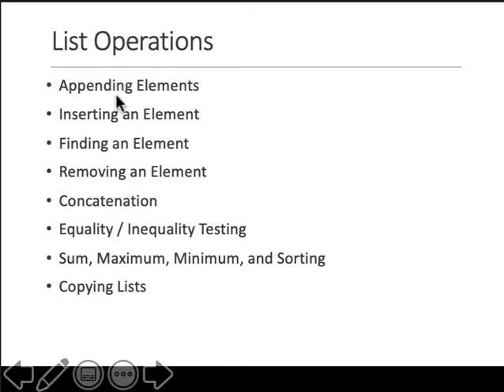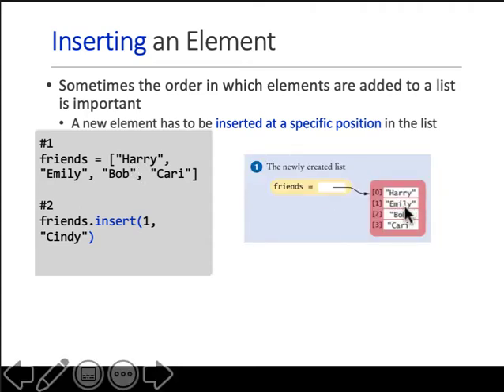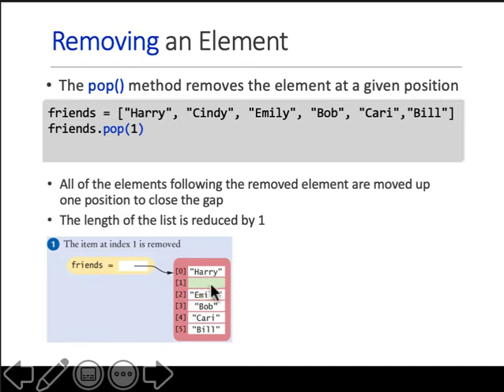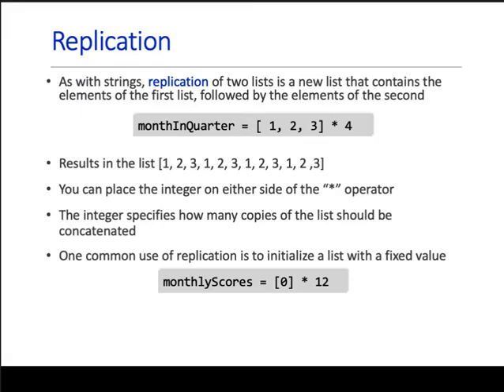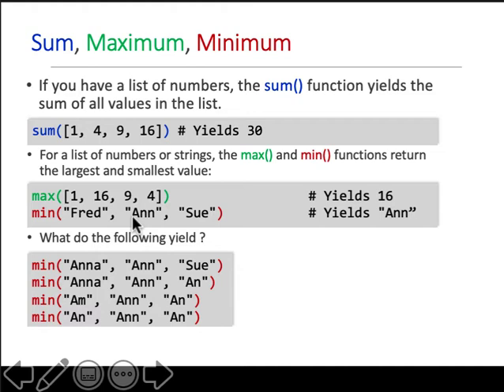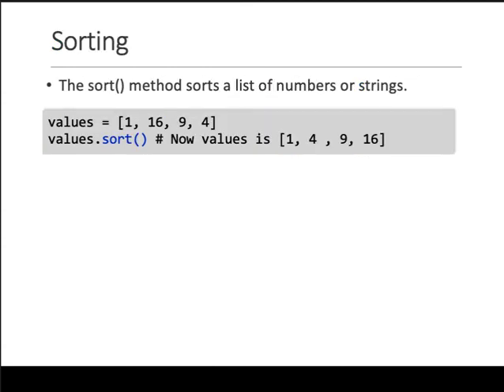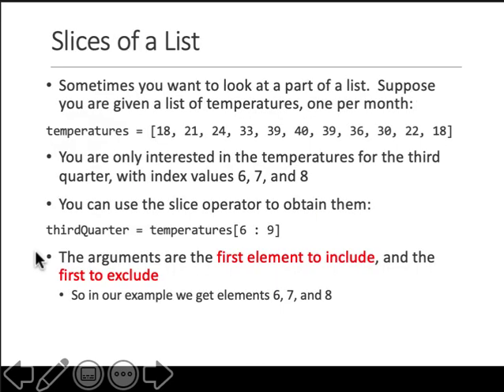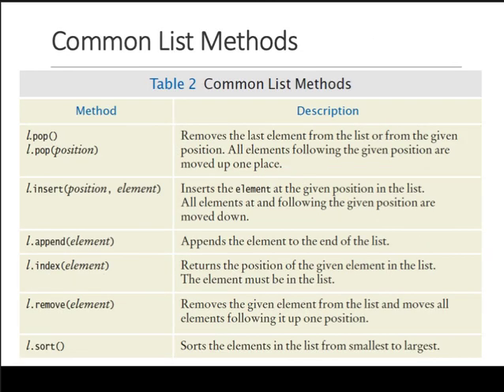Python - Lists b Operations